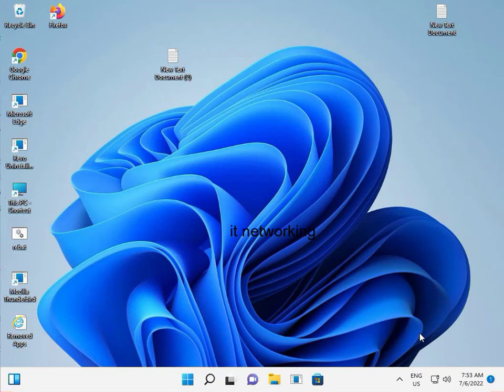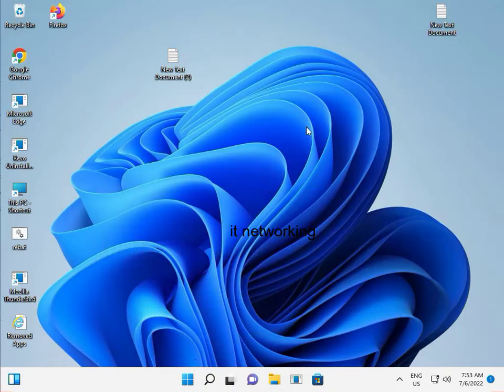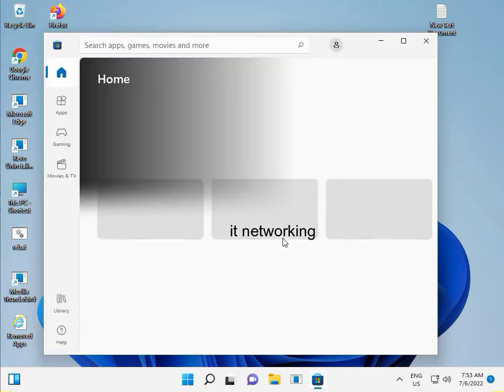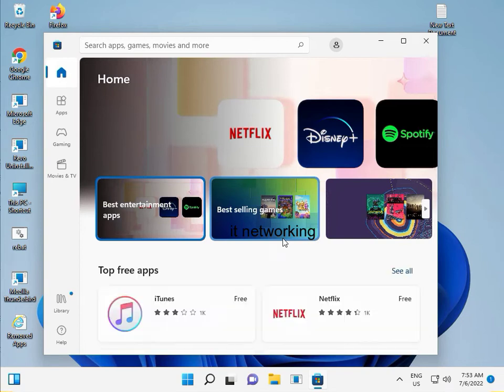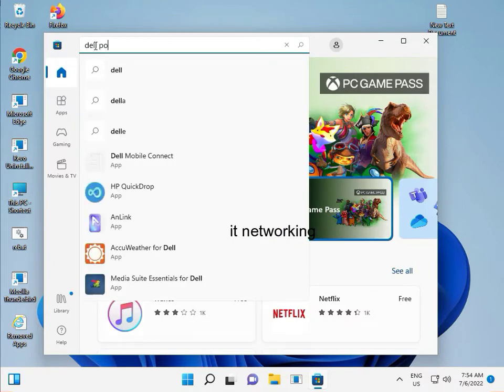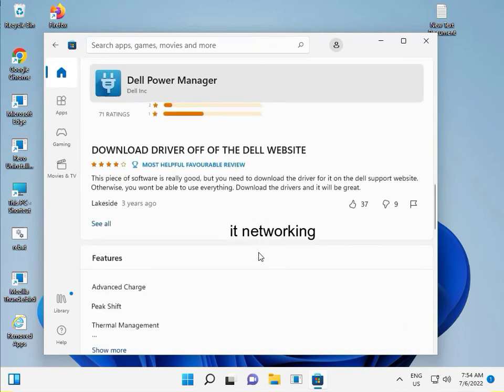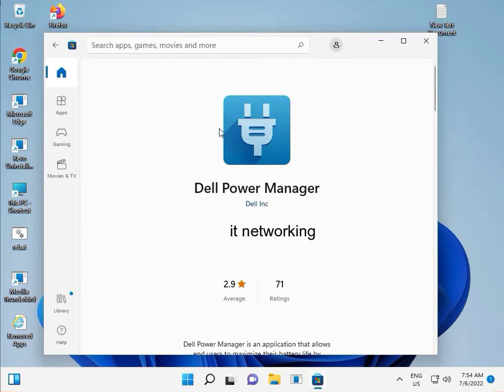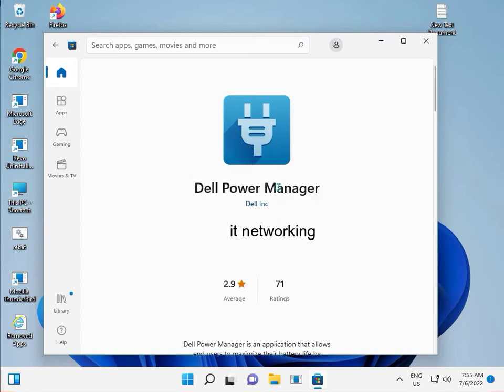how to DELL Laptop Battery Life By Limiting Battery Charge Capacity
Limiting-Battery-Charge
Laptop-Battery-Life-By-Limiting-Battery-Charge-Capacity
laptop-battery
DELL-Laptop